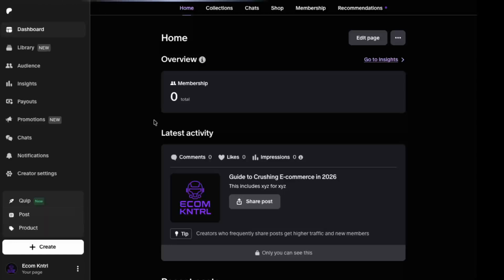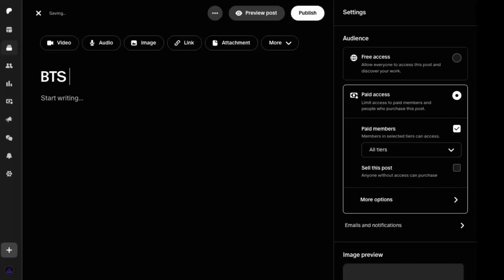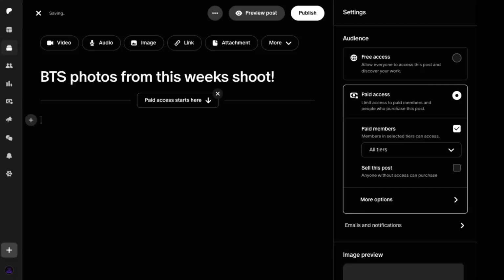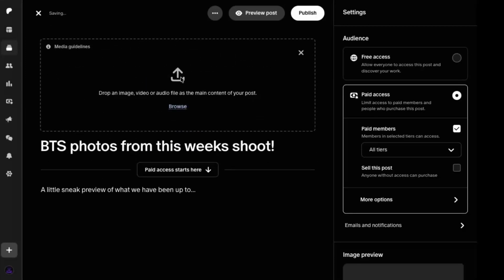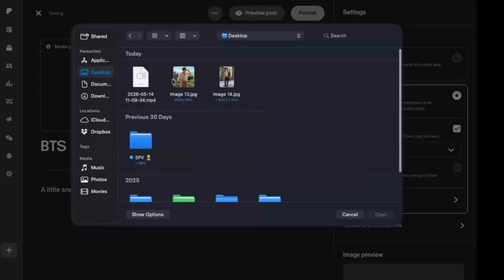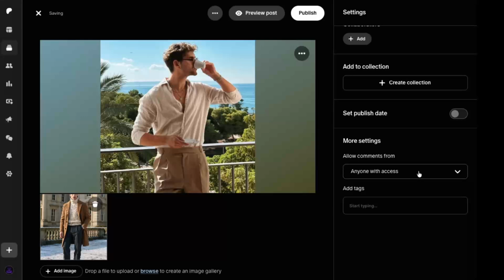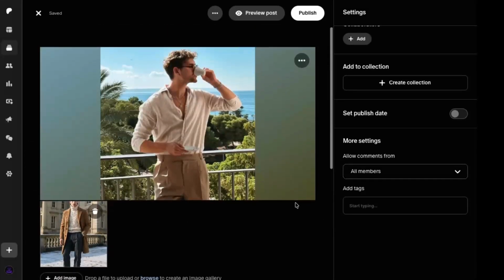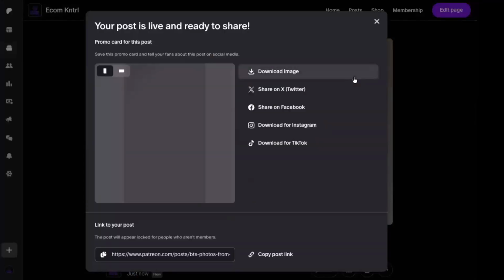How to Post Photos on Patreon (2026) | Step-by-Step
Learn how to post photos on Patreon the right way using the latest updated interface. In this tutorial, you'll see exactly how to upload images, organize them into posts, set the right tier access, and publish to your audience. Whether you're sharing exclusive content, behind-the-scenes shots, or a full photo gallery, this method works with Patreon's current layout. No outdated steps here — everything shown reflects how the platform works right now. If you've been struggling to figure out where to upload or how to format your image posts correctly, this will clear it all up.